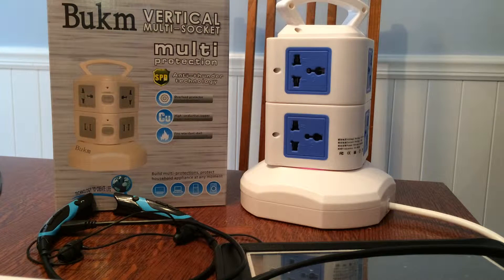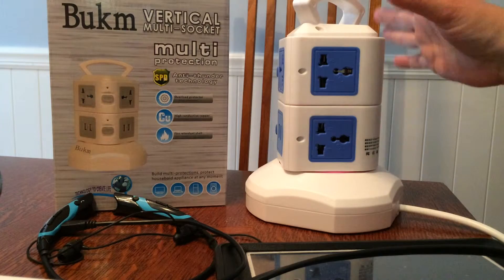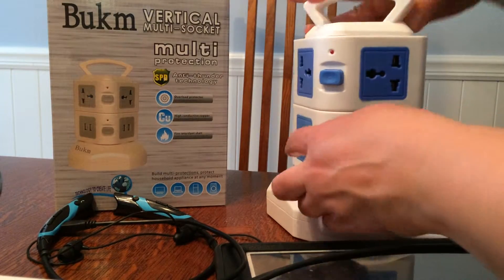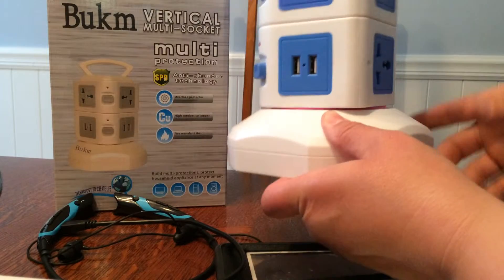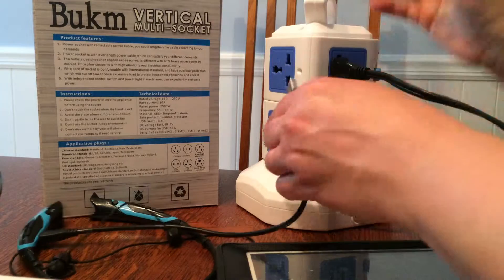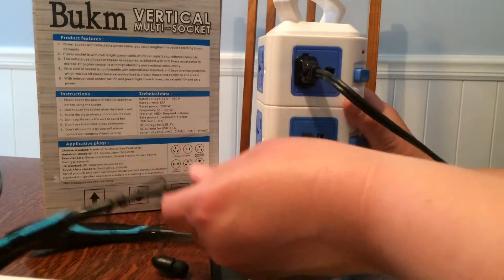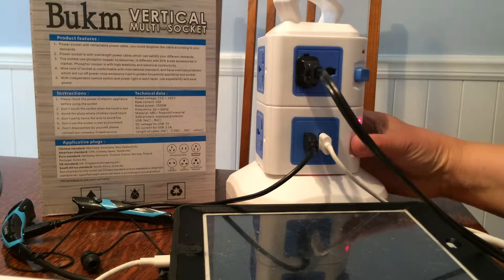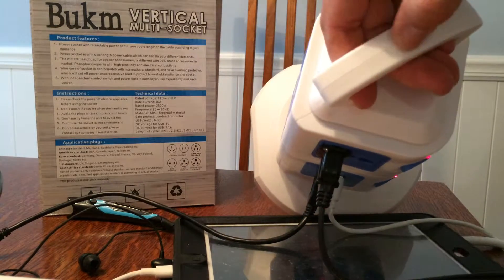Surge Protector with Vertical Design 6 outlet 4 port USB Charging Station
Bukm 6-Outlet Home/Office Surge Protector 6.5 ft Cord with 4-Port USB Charging Station for iPhone SE/6/6S Plus, iPad, Samsung Galaxy S7/S7 Edge/S6/S6 Edge, Nexus 6/6P, HTC M9 and More
by Bukm